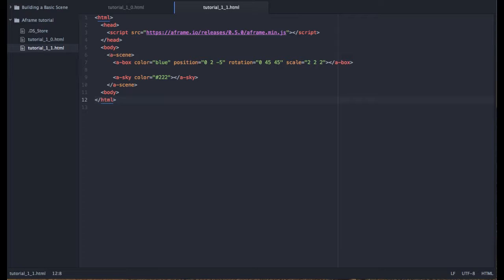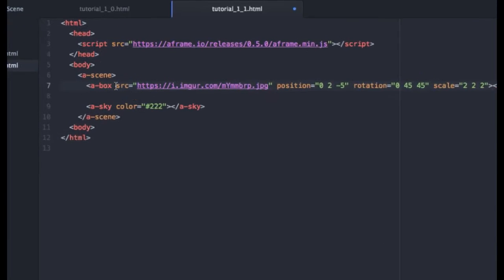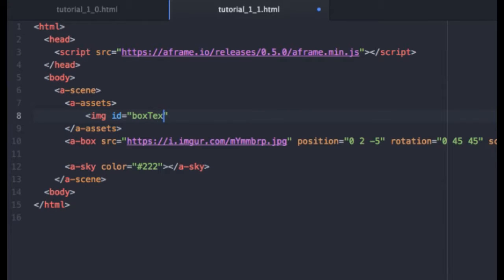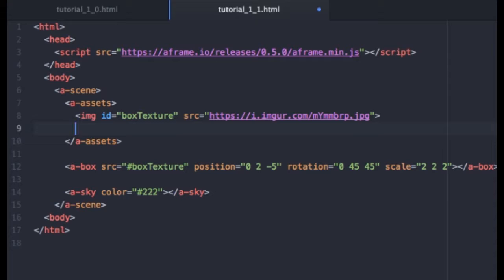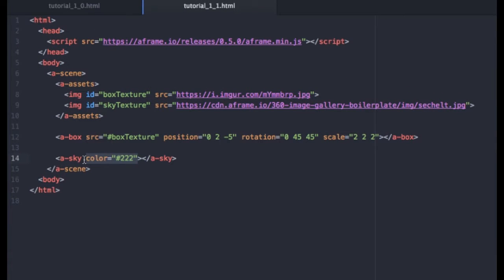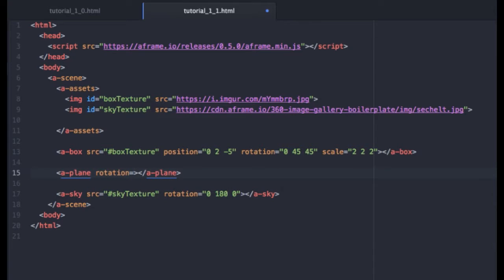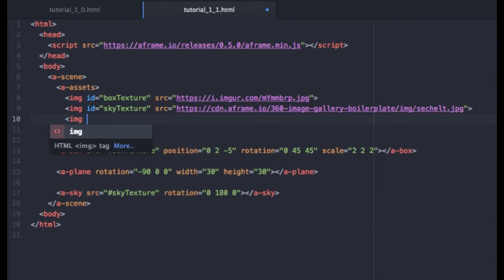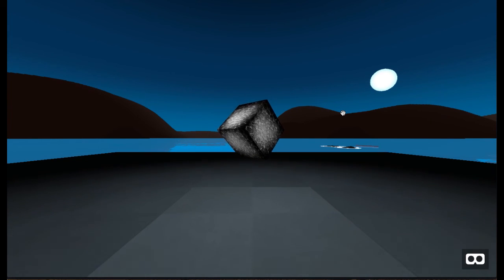WebVR Using A-Frame: Texturing (Tutorial 3)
Now, the magic begins. In this tutorial we’ll learn how to texture our objects using A-Frame’s Asset Management System. You’ll see how to bring your scene to life with a landscape and images. We’ll learn how the ASM helps cache files like jpegs, canvas elements and even video for better performance. So fire up your favorite text editor and get your ‘coding fingers’ ready because it’s about to get real – well virtually real anyway.